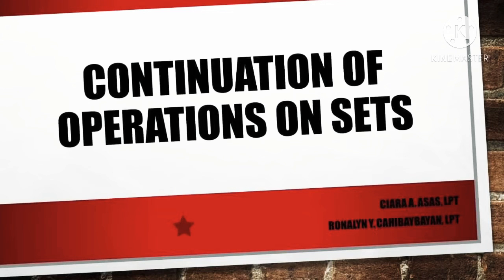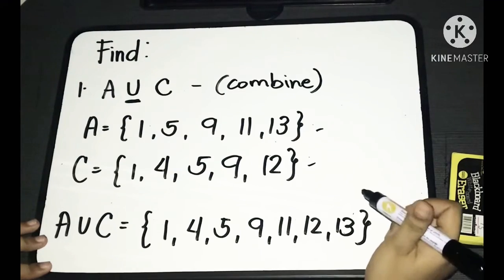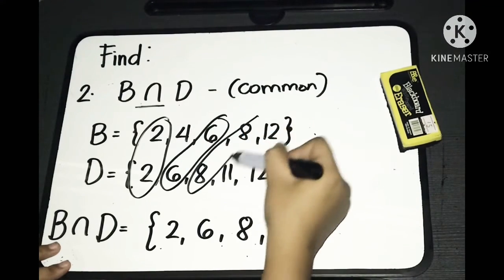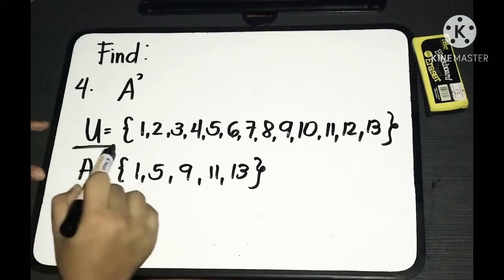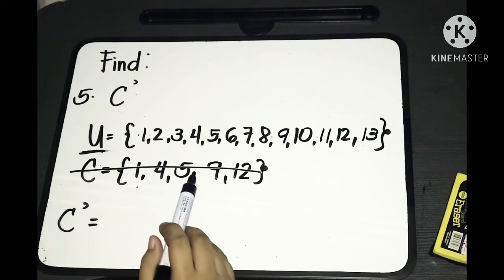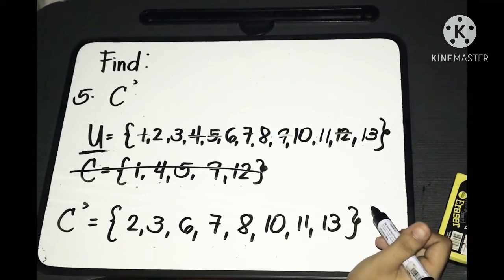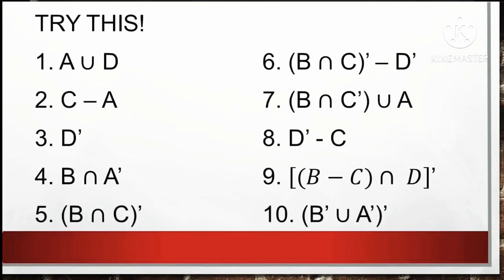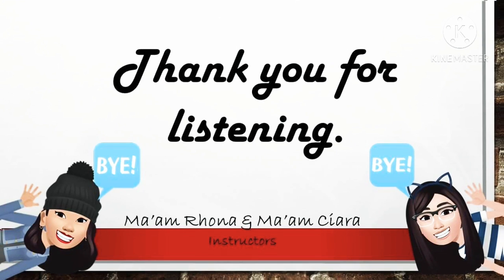MMW - Operations on Sets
Answers:

1. {1,2,5,6,8,9,11,12,13}
2. {4,12}
3. {1,3,4,5,7,9,10}
4. {2,4,6,8,12}
5. {1,2,3,5,6,7,8,9,10,11,13}
6. {2,6,8,11,13}
7. {1,2,5,6,8,9,11,13}
8. {3,7,10}
9. {1,3,4,5,7,9,10,11,12,13}
10. {}

📚Reference:
           💡Mathematics in the Modern World (R.Cordial et.al, 2018)